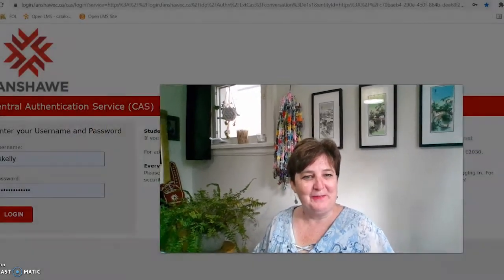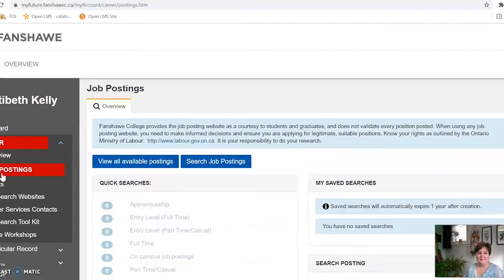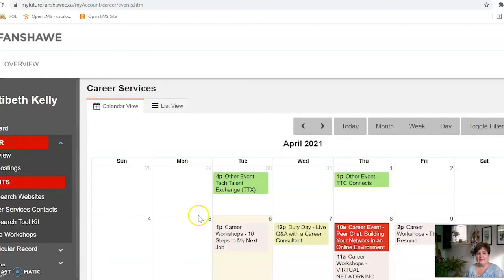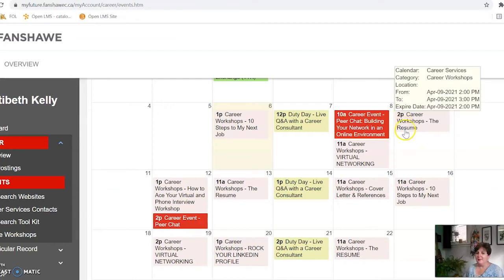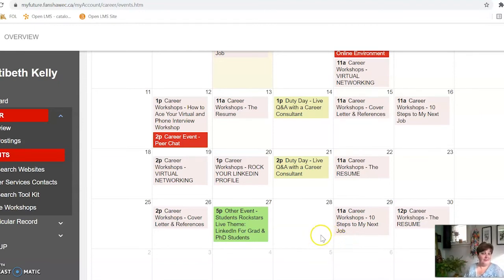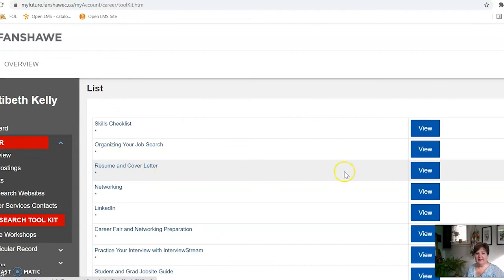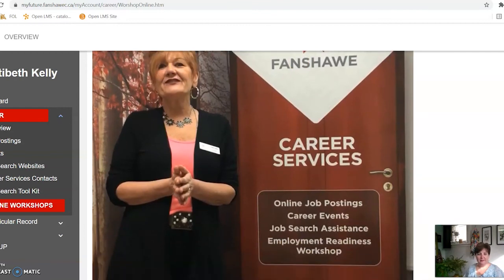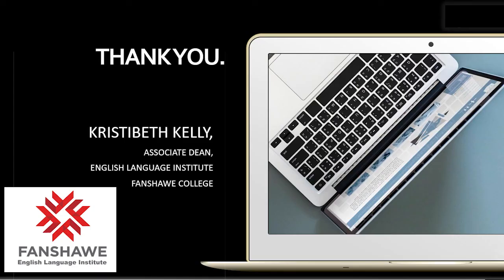Fanshawe's Career Services